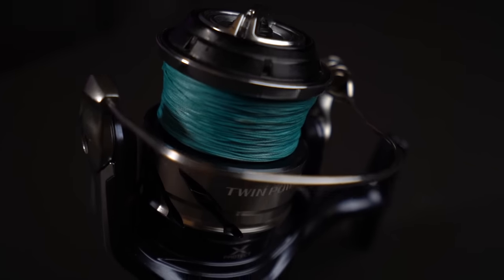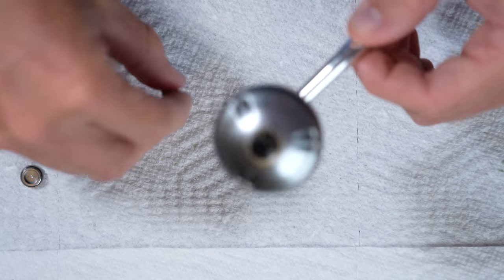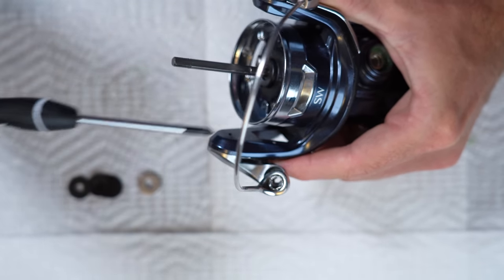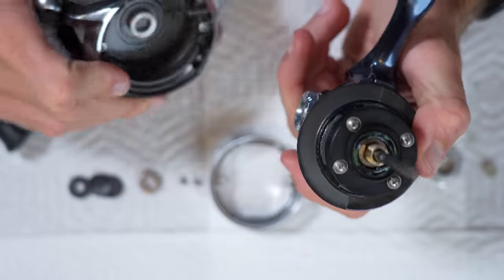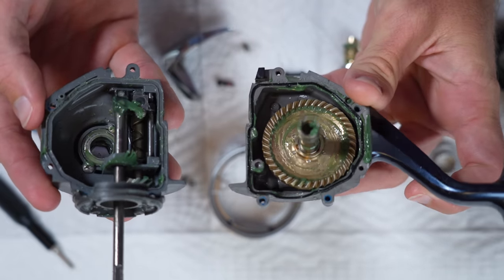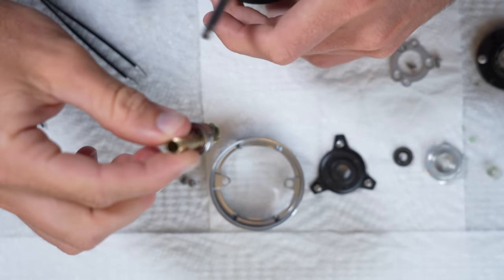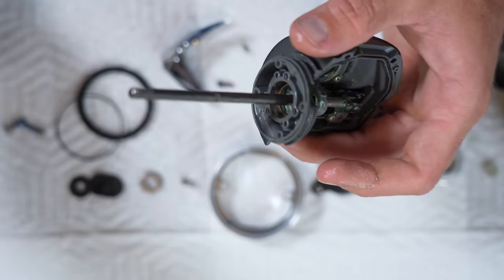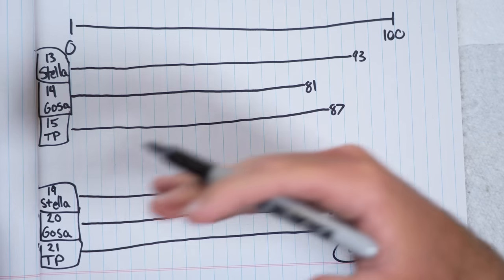TwinPower SW Review/Teardown. Save Your Money...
The Shimano TwinPower SW brings a ton of technology to the table. Is the TwinPower a slightly watered down version of a Stella SW or is it a slightly beefed up Shimano Saragosa SW-A? Is the TwinPower worth the money $$$?  This Shimano Saltwater Spinning reel gets completely torn down part by part and I cover what every part does and what I like and what I don't like. Overall I will detail differences with: TwinPower SW vs Stella SW and TwinPower SW vs Saragosa SW-A. Let me know what you think of this TwinPower SW teardown review.

▬▬▬▬▬▬▬Sources/References ▬▬▬▬▬▬▬
►Alan Hawk's 2019 Stella Review: